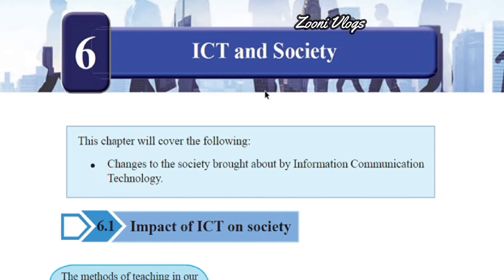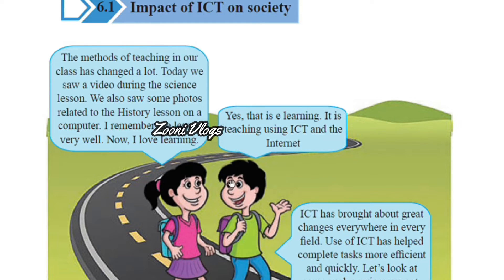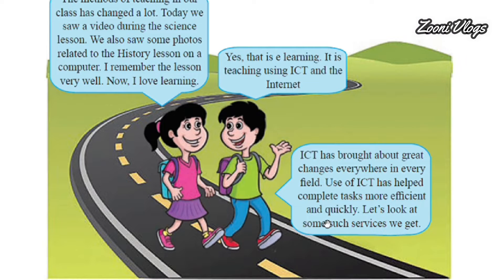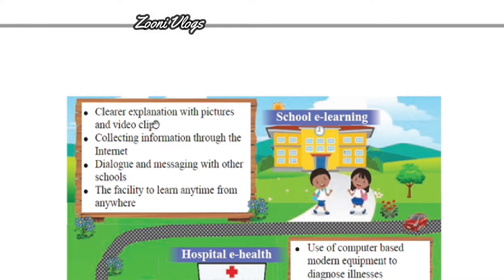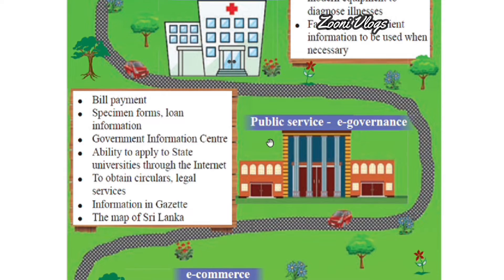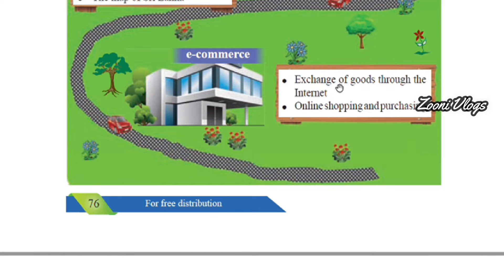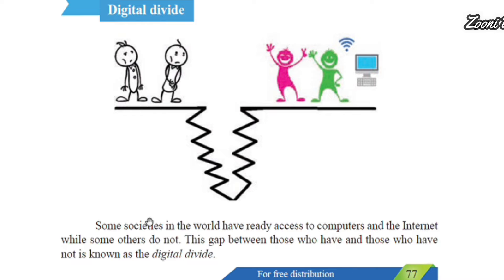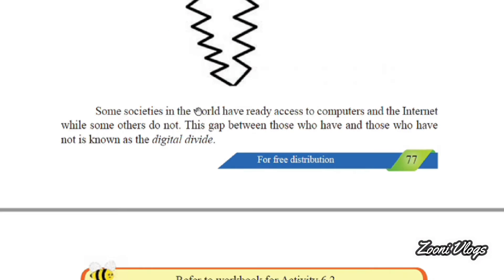ICT Grade 9 English Medium | ICT and Society - Lesson 6 | e-waste | ICT related job opportunities 🇱🇰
Information & Communication Technology  - Grade 9
Lesson 06‬ - ICT and Society

• The use of ICT in education, health services, commerce, and public service has resulted in increased efficiency.
   -  School e-learning
   -  Hospital e-health
   -  Public service e-governance
   -  e-commerce
• There is a "digital divide" between societies having and not having access to ICT sources.
• Improper disposal of e-waste is a threat to all living beings and the environment.
   -  Toxic poisons released from e-waste are likely to harm humans.
• The 3R concept: Reduce, Reuse, Recycle can be used for proper disposal of e-waste.
• Many job opportunities are available in the field of ICT for qualified individuals.